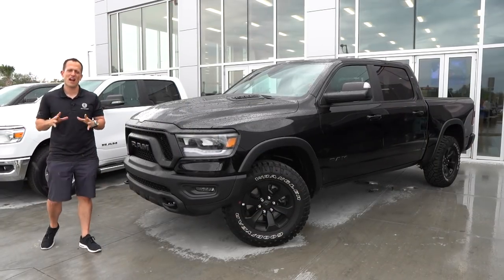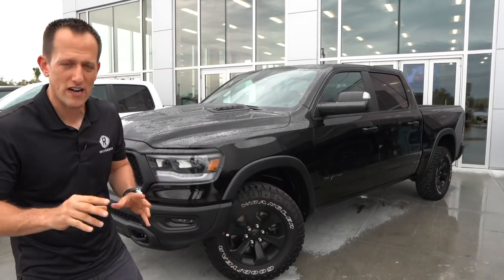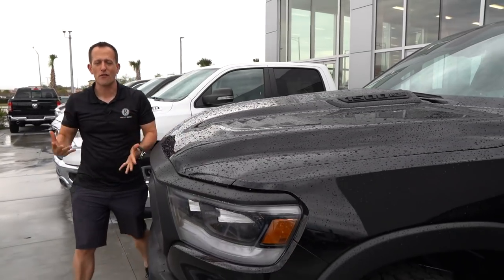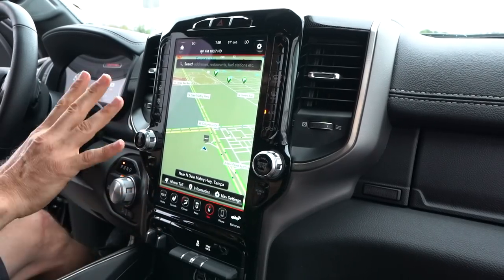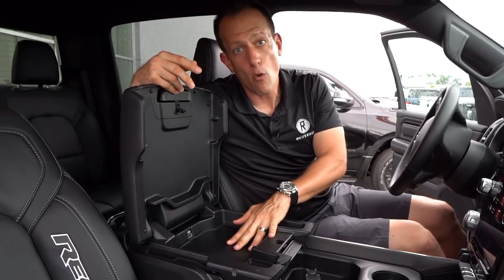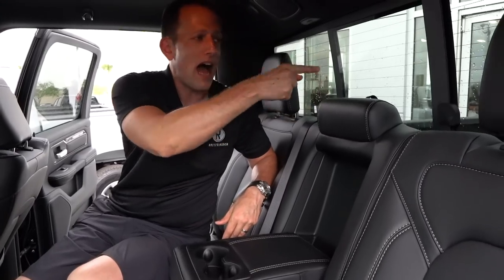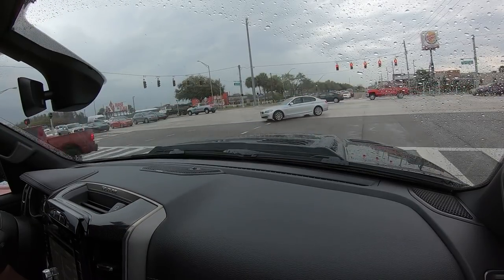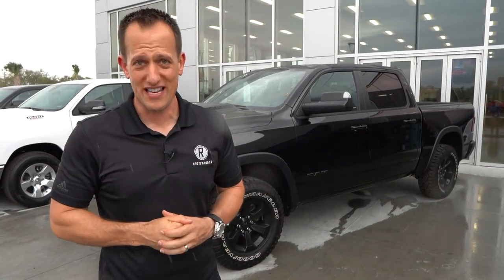Is the 2020 Ram Rebel Off Road Truck of the Year?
The Rebel takes all the great things about the Ram 1500 and adds the equipment it needs for full off road capability. Under the hood is a 5.7 Hemi V8 that is producing 395HP & mated to an 8-speed automatic transmission. On the outside the Rebel has unique bodywork, wheels, and other touches to separate it from the rest of the Ram crowd. On the inside you will discover why the Ram 1500 has been chosen as the North American Truck of the Year two times in a row. Is the 2020 Ram Rebel Off Road Truck of the Year?